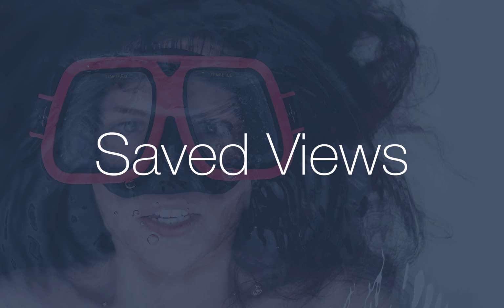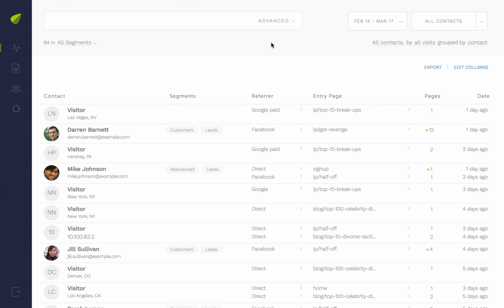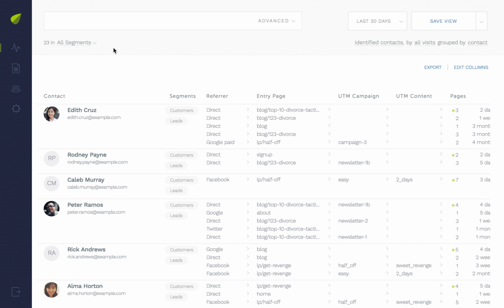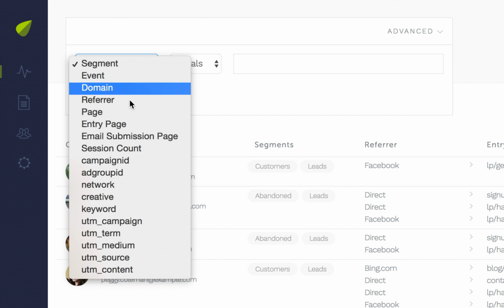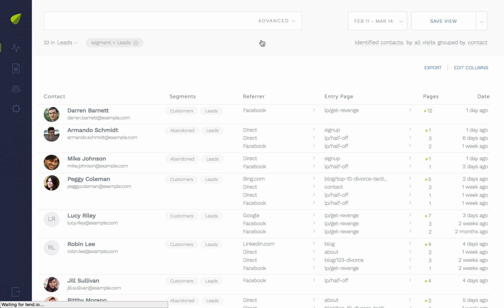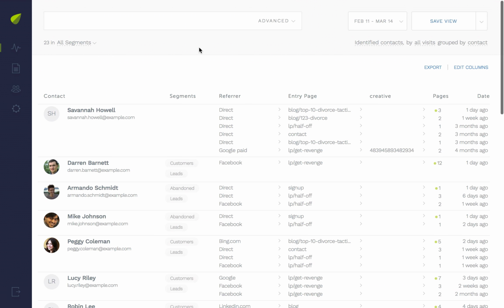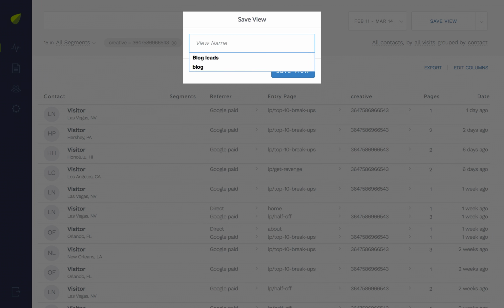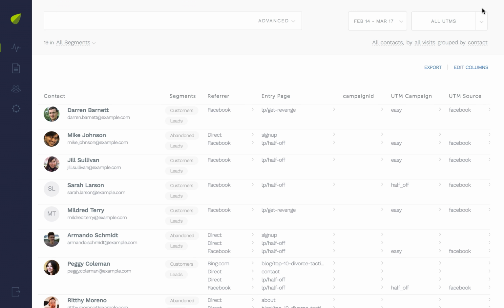Create and use saved views in Tend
The "saved views" feature lets you save dashboard configurations so you can see the insight you want and return to the view quickly.